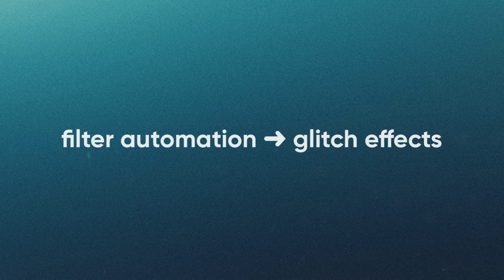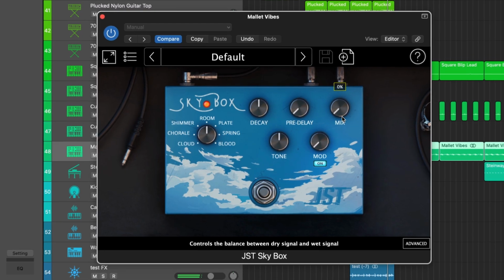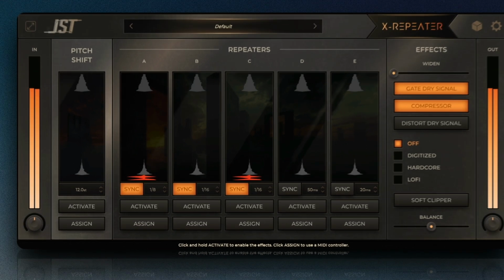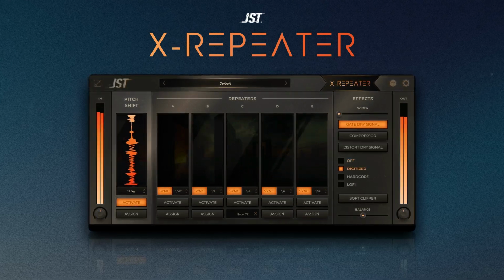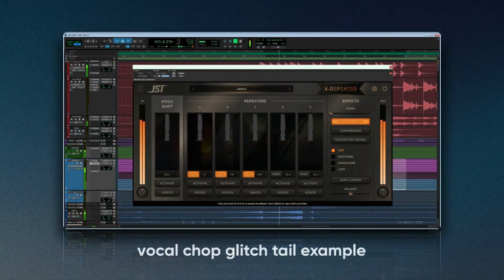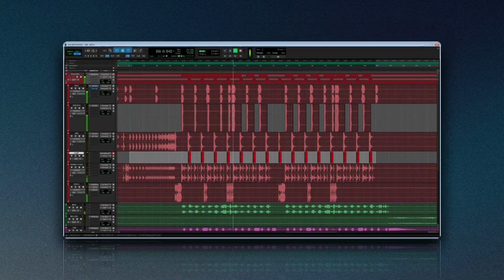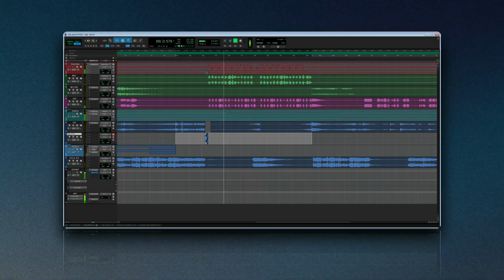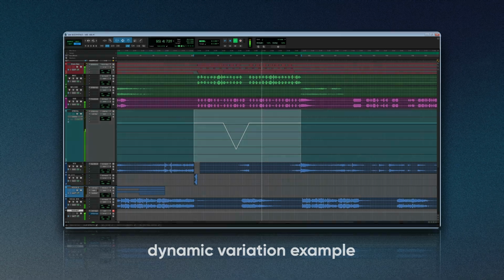5 Techniques to Create EPIC Build-Ups and Drops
In today's video, Joey shows up 5 techniques to create EPIC build-ups and drops in your productions.

00:00 - 5 Techniques to Create Epic Build-Ups and Drops
00:59 - Tension With Filtering & Automation
02:26 - Rhythmic Glitches
03:40 - Layering FX For The Drop Impact
05:02 - Adding Drums & Kicks In The Drop
06:35 - Dynamic Changes Before And After The Drop
07:57 - Final Thoughts & Recap

Bass Physics - “Where I've Been”
Matheuistrash - “Forget About Yesterday”
Jeris Johnson - “Battling My Demons”